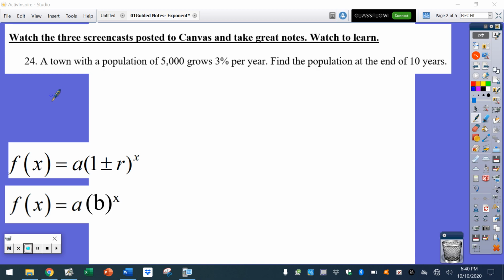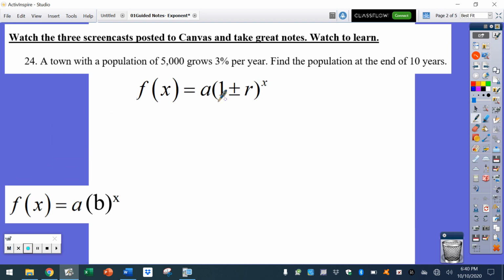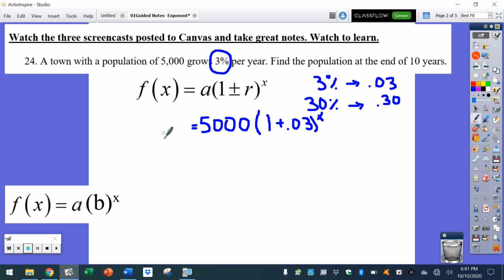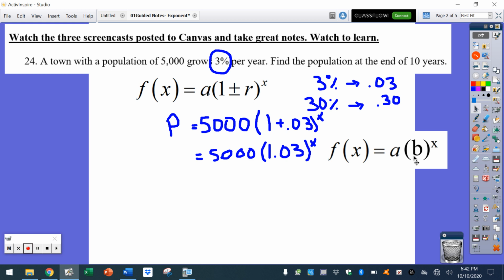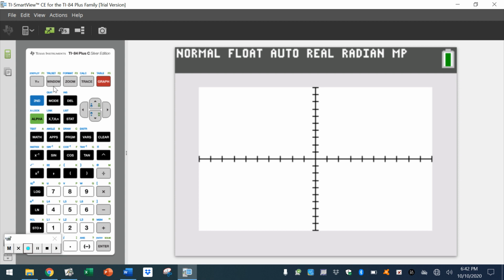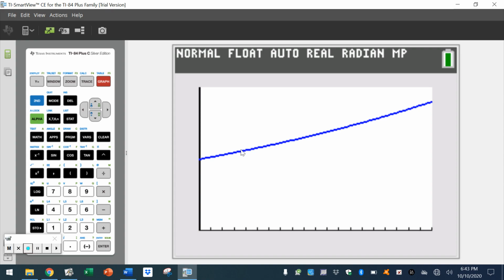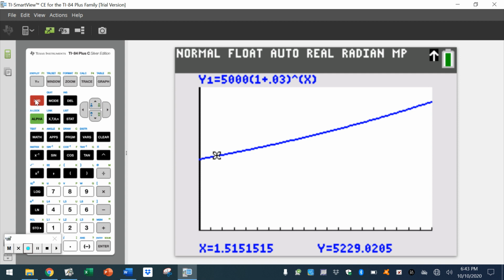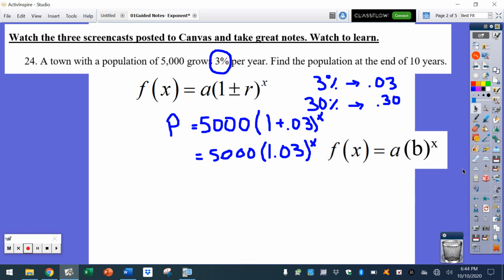Exponential Growth - Projecting the population growth of a town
Eric Walker illustrates how to an exponential growth function to predict population growth of a town using a TI-84 graphing calculator.